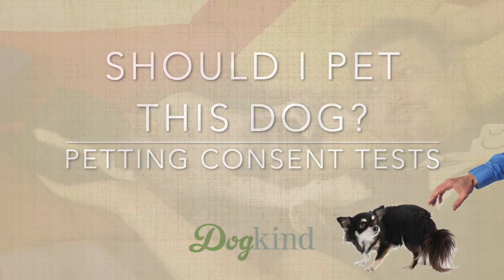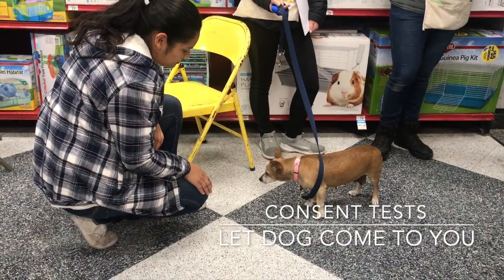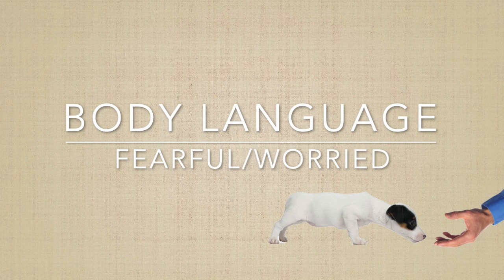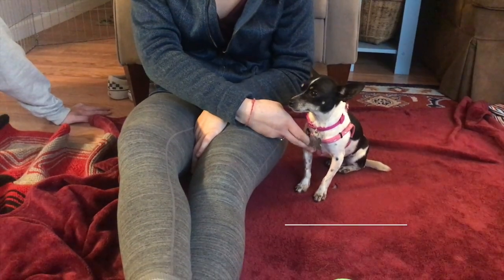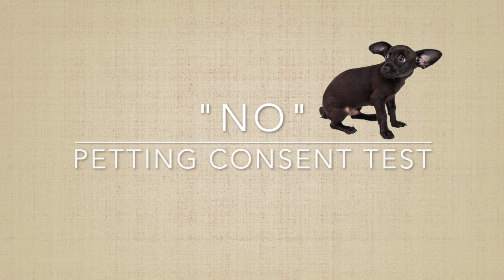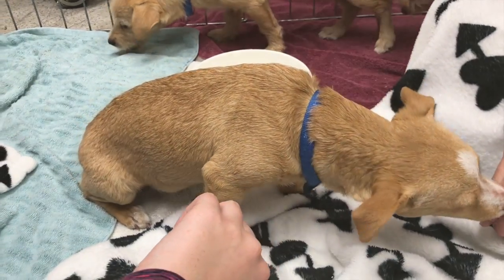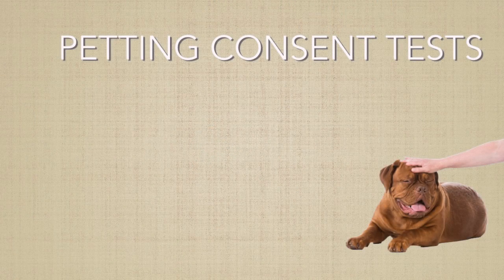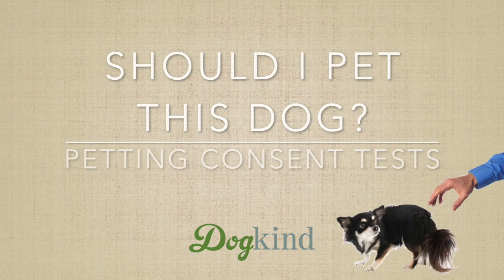Petting Consent Tests movie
Does your dog want to be touched right now? Learn about "petting consent tests" here!

Have a fearful, feral, or shut-down dog? Grab my free guide to caring for fearful dogs

Learn how to build confidence and trust with your sensitive dog in this online course